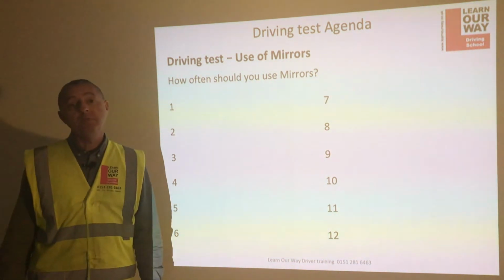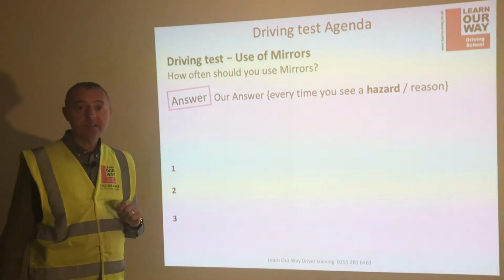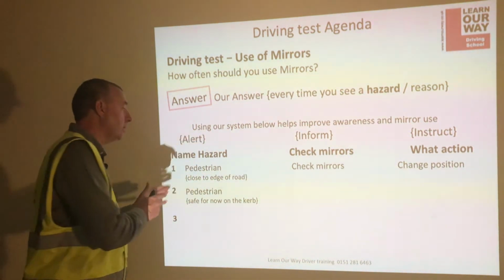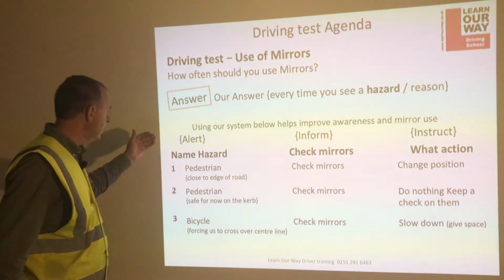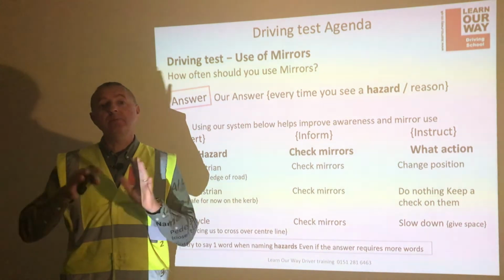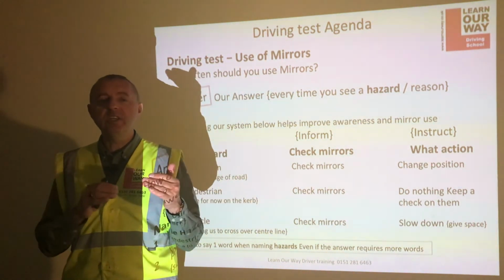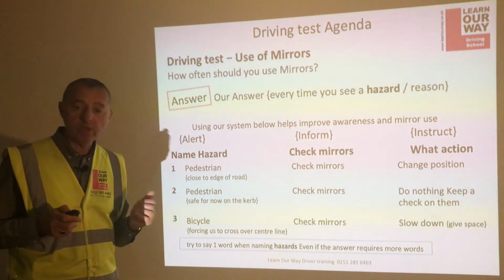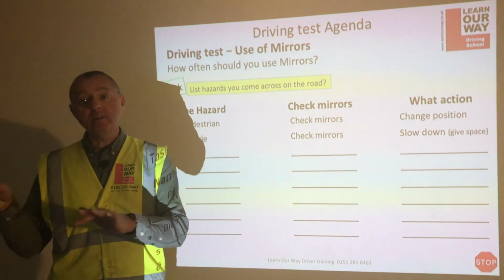4. Use of Mirrors Sept 2020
Question, How often should you check mirrors?

Learn Our Way hgv driver training will help clear this up.